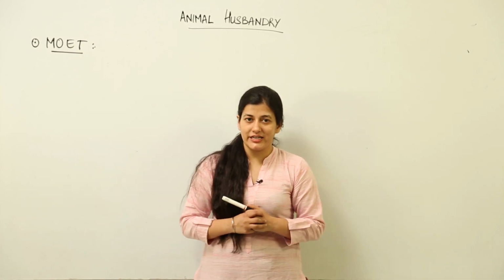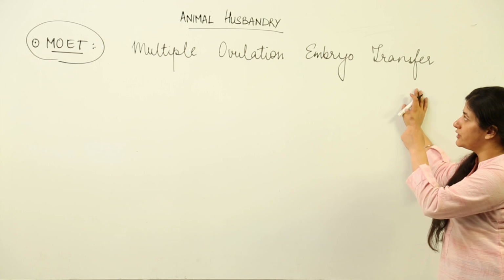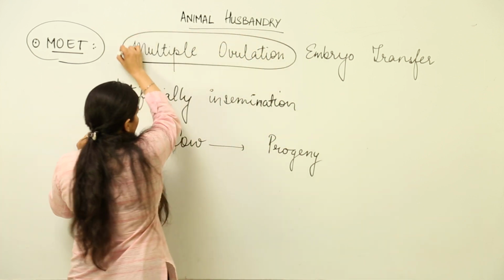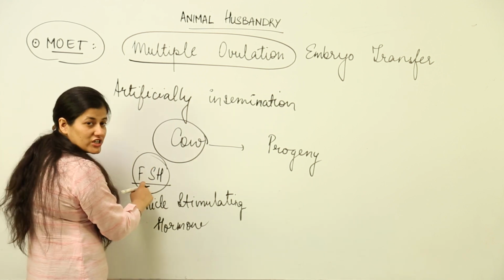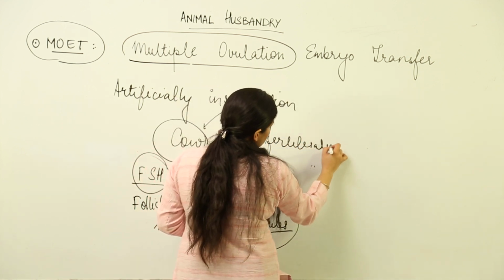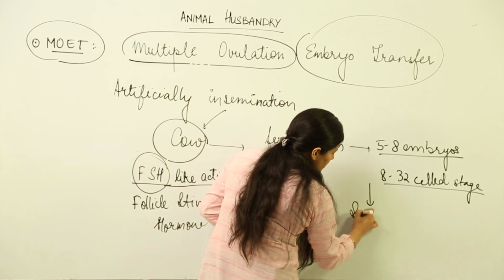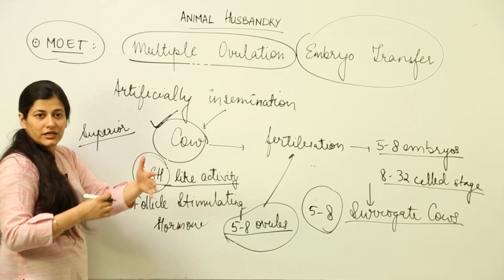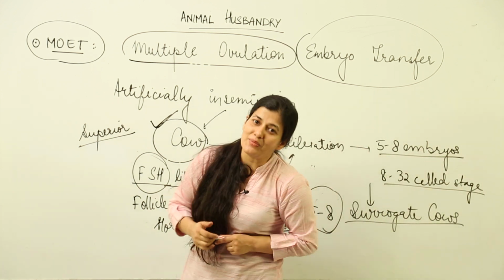Online Free Best Topic l ICSE l CLASS 12 BIOLOGY l ANIMAL HUSBANDRY l MOET l L186